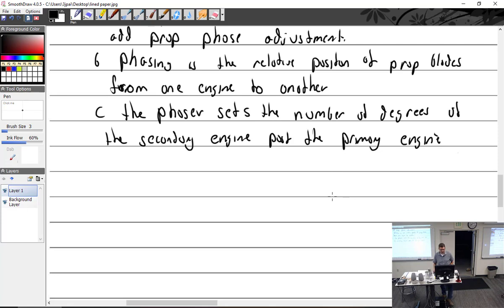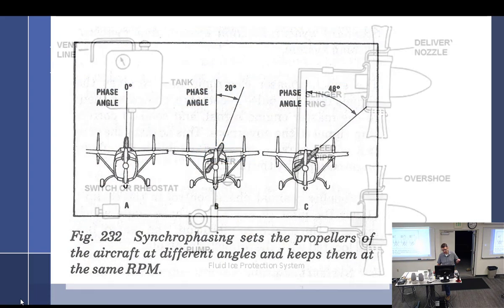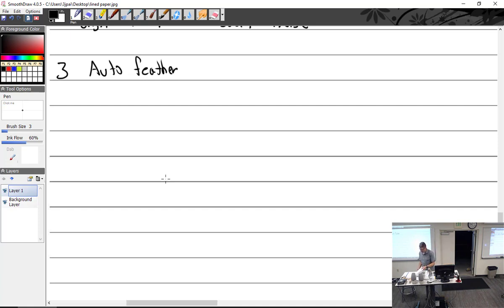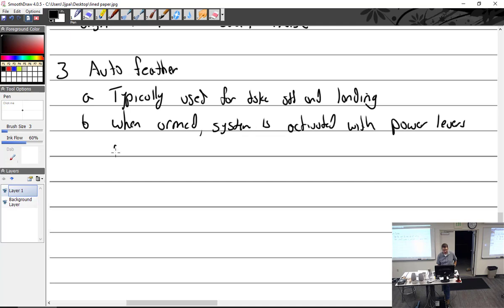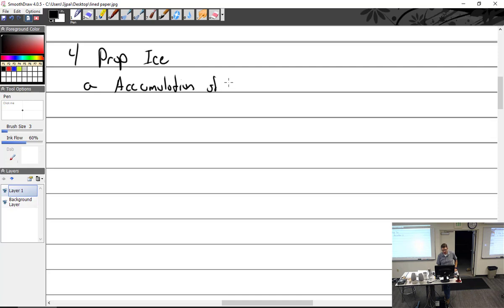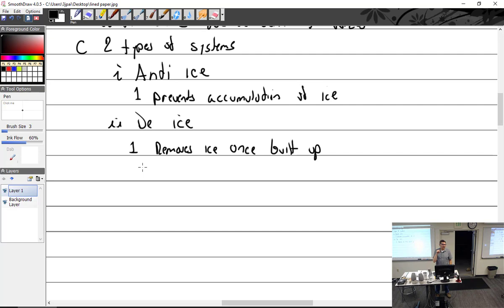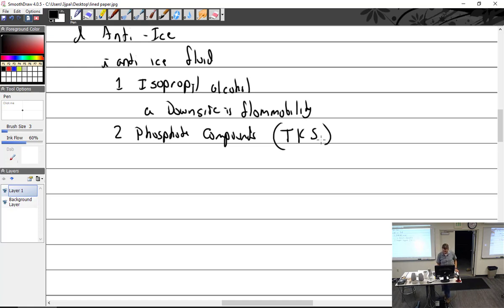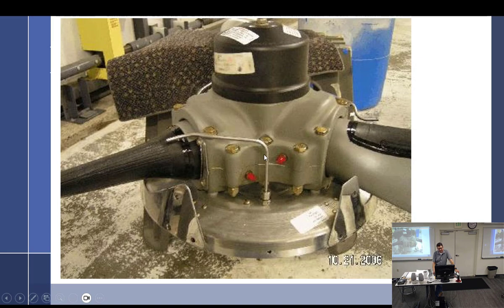5 9 23 Part 2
This week is part 1 of controllable propellers. We will cover ground adjustable propellers, adjustable propellers, propeller governors and constant speed propellers.